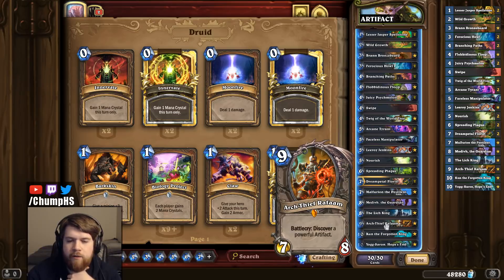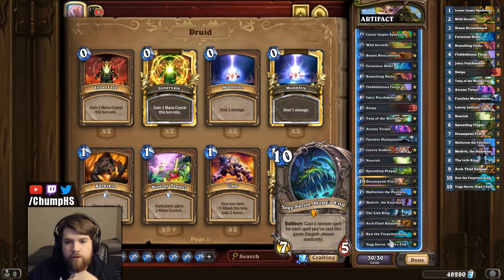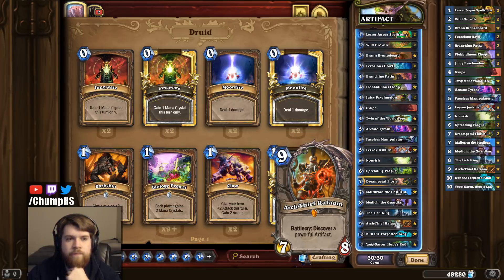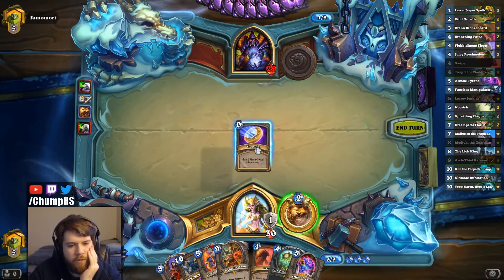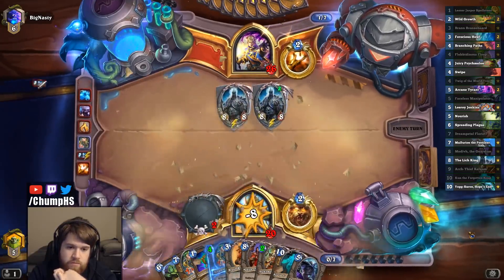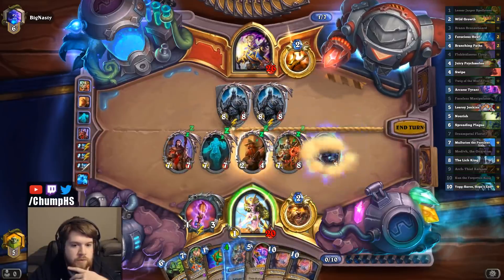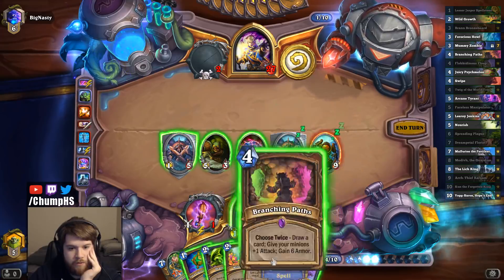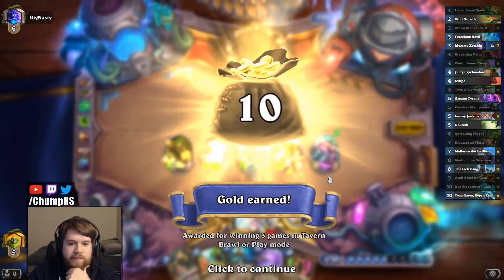[Hearthstone] Artifact Arch-Thief Druid (Part 1)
Let's see why everyone is so excited about these Artifacts.

Deck Code: AAEBAZICDECTBK8EhReUF+msAqG3AuC7AsLOApnTApvoAvX8Aglf5AigzQKY0gKe0gLb0wK/8gKM+wLk+wIA

00:00 Deck Profile
03:01 Control Warlock
09:35 Big Priest